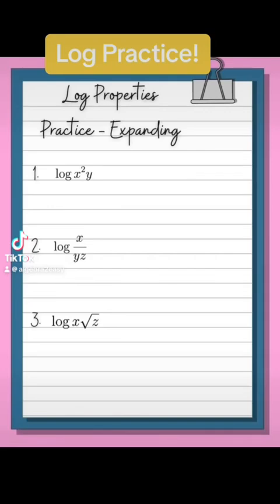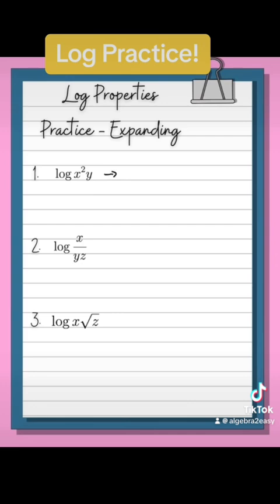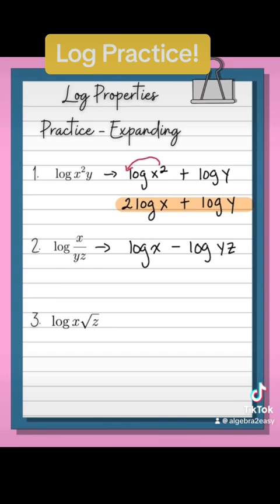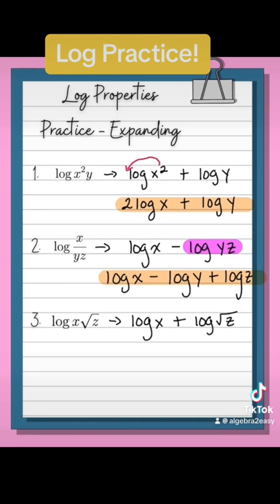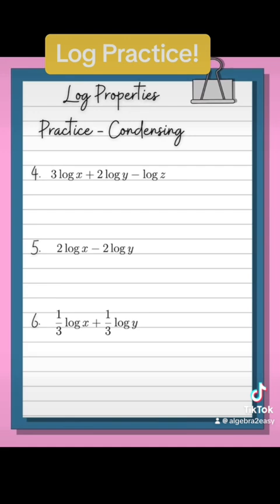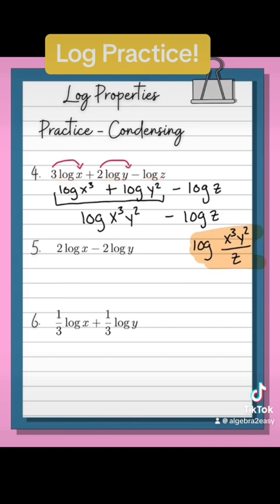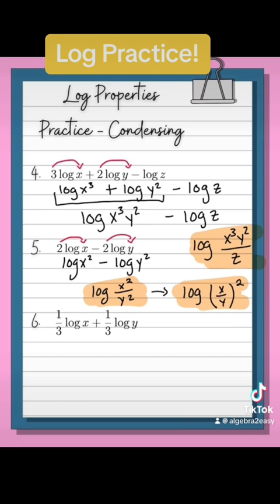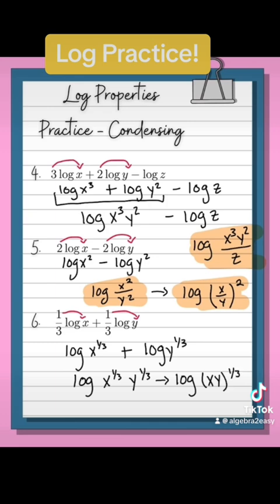Algebra 2 - Expand Logarithms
We make it easy!